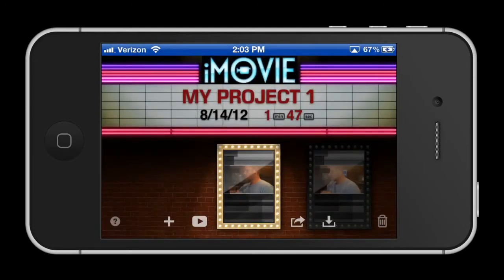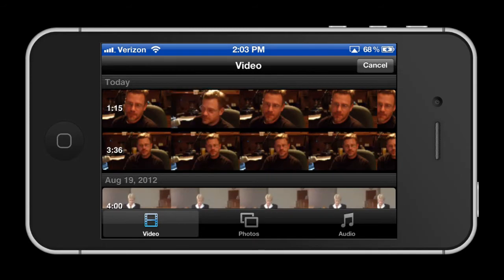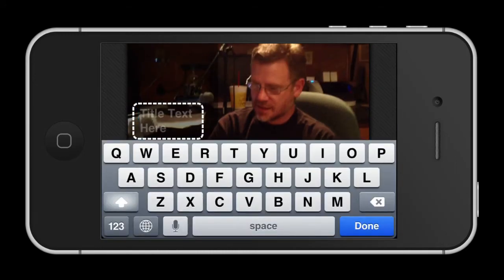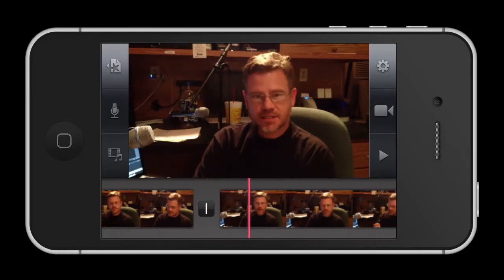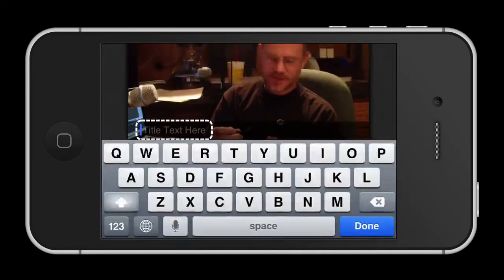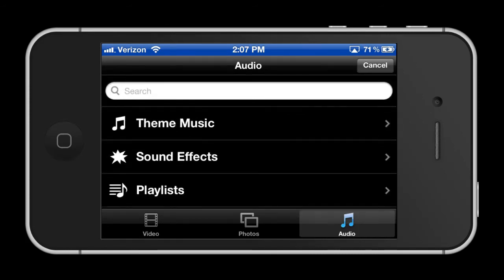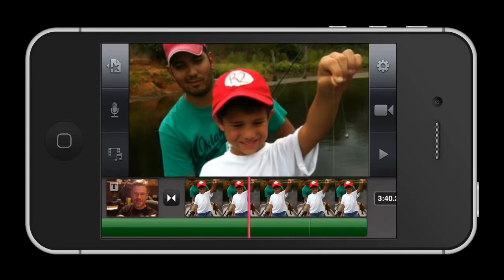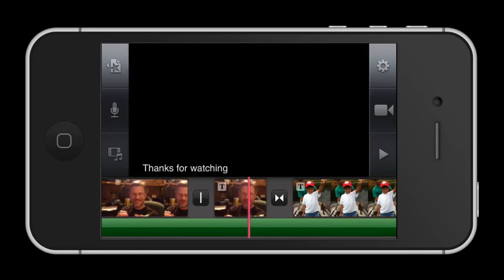Episode 3 - iMovie Review - Edit a Hollywood Masterpiece using your phone.mp4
Sean and I use iMovie every time we get in a pinch.

Here's how we use it,

Here's why we use it.

There really isn't a better way to get a video out quicker than using iMovie.

This will usually be the best $4.99 that you can spend for your church ministry.

Sean just leaned over my shoulder and says, "I can't live a day without you!!"

Now I assume he means iMovie, :-)

To your education,

Chad And Sean
HowChurchMediaWorks.com
Getting more people to listen to your message!